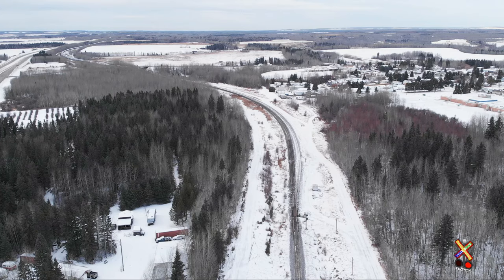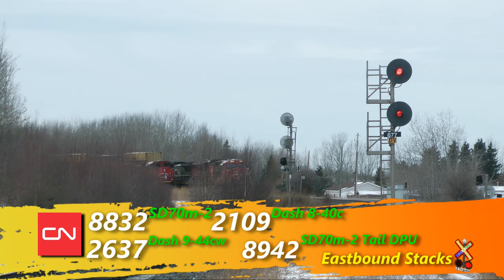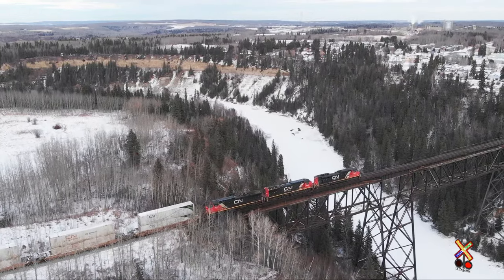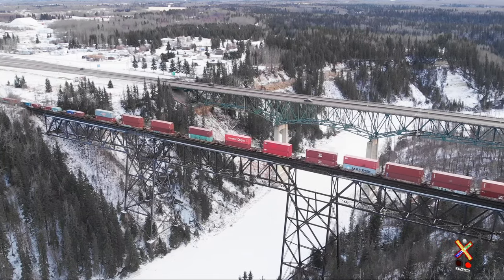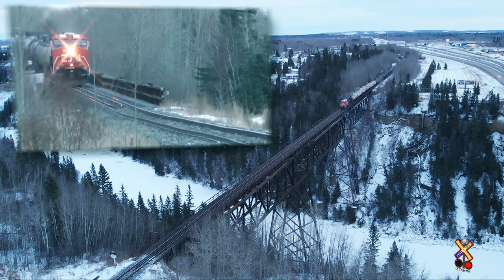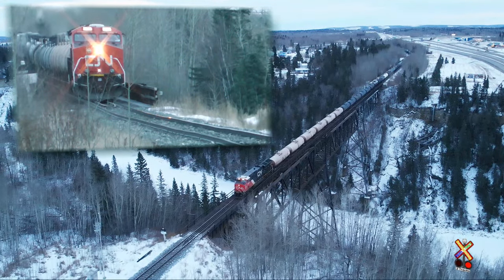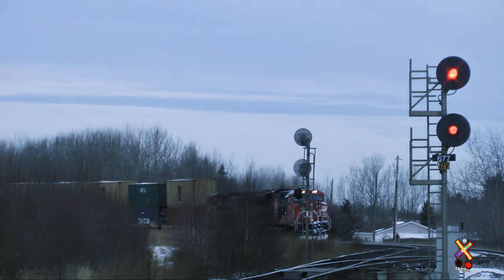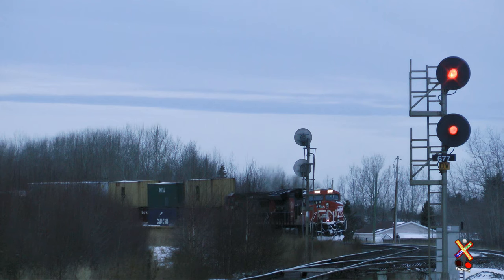Evansburg Train Meets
In this Episode we spent time at Evansburg Alberta and catch a couple trains passing a train that sits in the siding before it gets clearance. Some nice variety in power on these trains and types of freight.